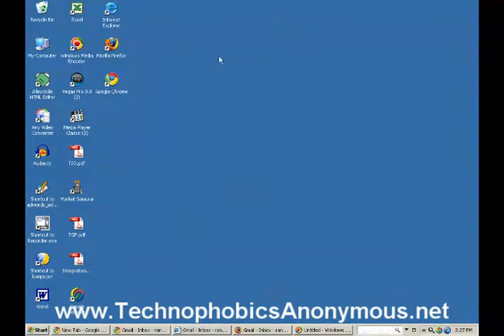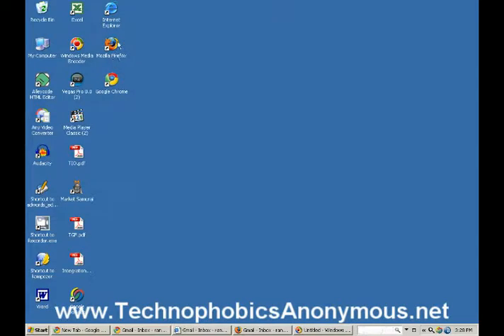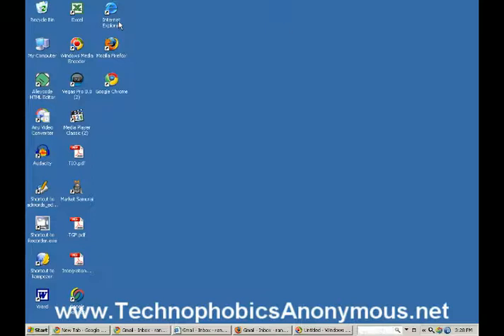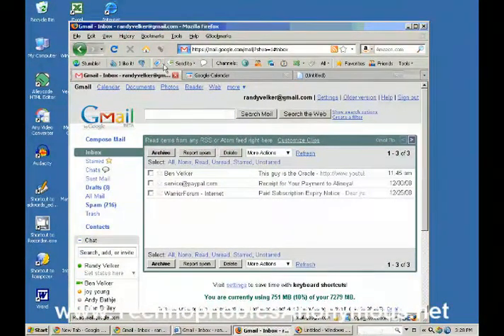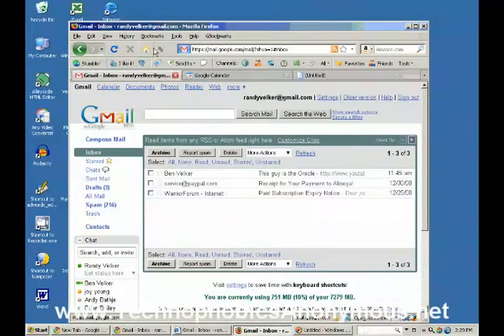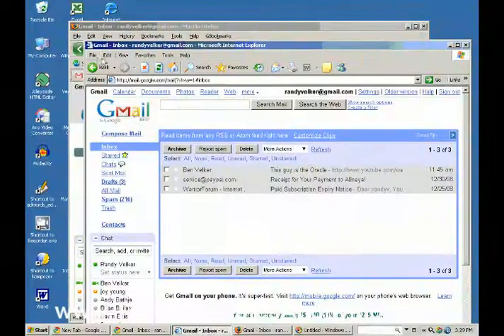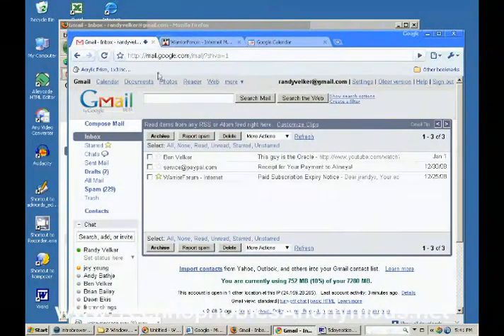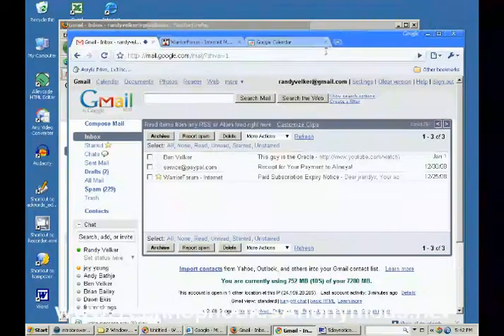Browsers: Computer Tutorials: Free Video Series (9 of 24)